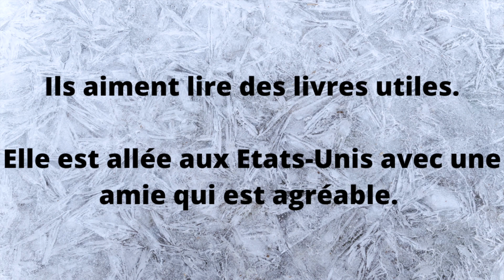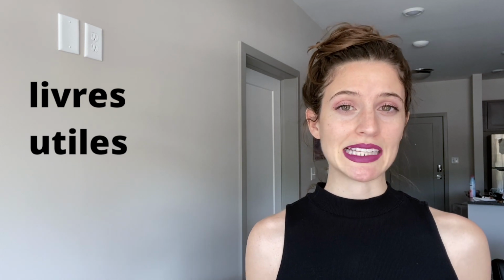WHEN TO LINK FRENCH WORDS PT. 2 // Optional Liaisons in French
When to link French words, part 2! If you saw the first part to this video, then you already know that the term for linking words in French is “liaison,” and you should be familiar with how to use French liaisons…or at least the ones that are required. But, of course, there are more French pronunciation rules to learn for the liaisons. So, as you continue to learn how to sound like a native French speaker, this second installment focuses on optional liaisons in French.

The beauty about optional liaisons is that, whether or not you use them, you’re technically correct! But, as is often the case, there’s a catch. Among all the different types of optional French liaisons (6 categories in total) some are more natural for French speakers to use than others. Essentially, if you want to sound more French, it’s important to learn several of these categories (and to be aware of the remaining ones).

By the end of this video, you’ll be able to identify optional liaisons, and to distinguish them from required ones. And with the third and final installment of this video (coming soon), you’ll have learned all the different types of French liaisons!

Okay, let’s bla bla about when to link French words. C’est parti!

VIDEO CONTENT
00:00 Intro
00:20 What was covered in pt. 1?
00:35 What is covered in pt. 2?
00:40 What will be covered in pt. 3?
00:48 Pre-assessment activity for optional liaisons in French
1:11 The 6 categories of optional liaisons in French
01:25 Category 1
02:28 Category 2
02:54 Category 3
03:22 Disclaimer on following categories
03:47 Category 4
04:05 Category 5
04:13 Category 6
04:44 Final assessment activity and explanation
06:42 Like / subscribe!